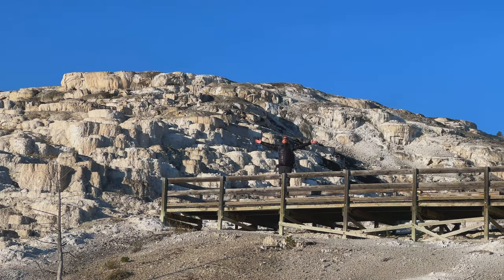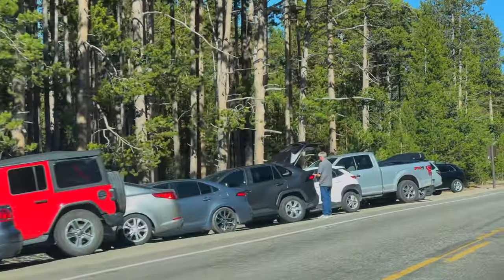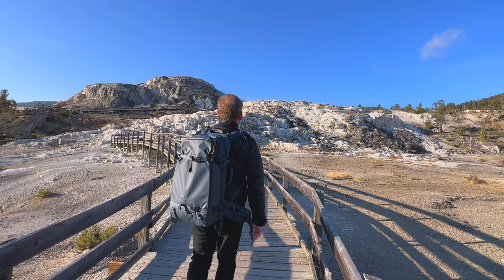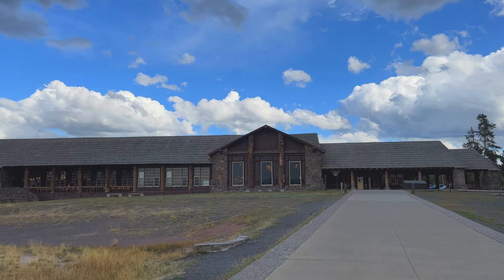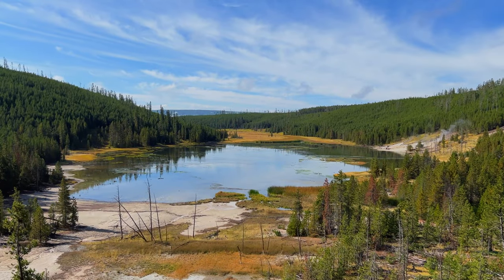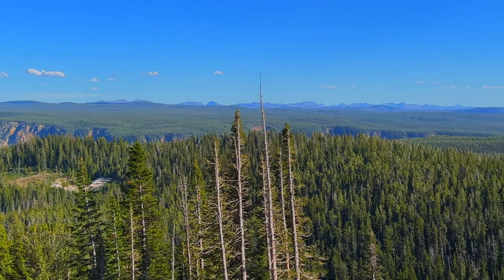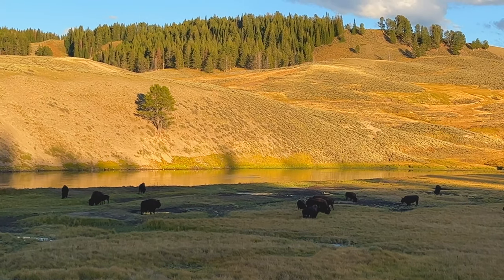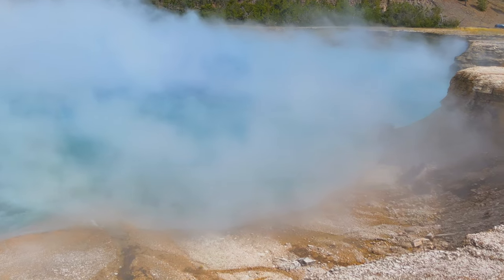Best Things to do in Yellowstone National Park - The Planet D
Looking for the best things to do in Yellowstone National Park? If you are a first time visitor yoy’re going to want to see this! From the top attractions like Grand Prismatic Spring and Old Faithful to Wildlife views in the Lamar Valley and Hayden Valley. We've got you covered, but there are lesser famous places that you must not miss like Roaring Mountain, Morning Glory Pool, Beryl Spring and so much more! Watch to find out!
►Like our travel videos? Read our travel blog at Things to do in Yellowstone National Park - Plus Tips for First-Time Visitors

We visited Yellowstone in September and nearly all of the park is open! Yellowstone reopening after the floods was swift and there is no better time to visit than in Autumn when crowds are sparse and the scenery is beautiful.
Here's the Best Things to do in Yellowstone NP
00:00 Introduction
00:47 Grand Prismatic Spring
02:46 Where to Park for Grand Prismatic Spring
03:16 Where to Park Grand Prismatic Overlook
03:34 Grand Prismatic Overlook
04:43 Mammoth Hot Springs
06:55 Mammoth Hot Springs Village
07:31 Old Faithful
09:12 Upper Geyser Basin
10:46 Morning Glory Pool
11:25 Wake up to Wildlife Tour
11:48  Lamar Valley Wildlife and Bison Encounters
13:54 Dunraven Overlook
14:27 Calcite Springs
14:44 Grand Canyon of the Yellowstone
15:07 Artist Point
15:20 Brink of the Lower Falls
16:17 Inspiration Point
16:41 Tower Fall Lookout
16:53 Hayden Valley
17:22 Canyon Village - Where to Stay in Yellowstone
17:56 Geysers of Yellowstone and Beryl Spring
18:19 Roaring Mountain
18:57 Yellowstone Lake
19:26 Butte Overlook

We've been sharing our travels for 15 years at our award-winning travel blog The Planet D which sees 1 million visitors each month!
No matter where you are going we have inspiring videos from Asia, Africa, South America, North America, Antarctica, Australia, Europe, the Caribbean, and the South Pacific.